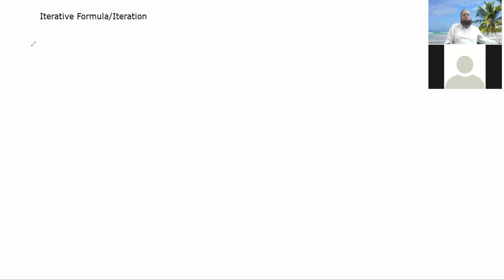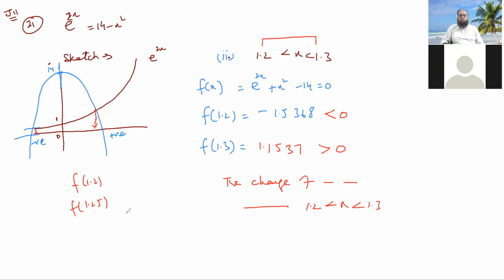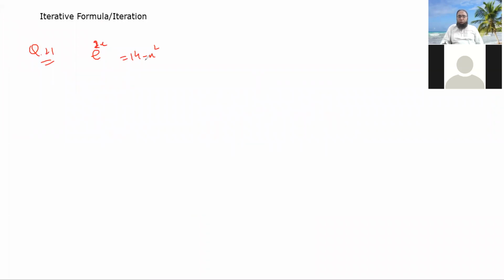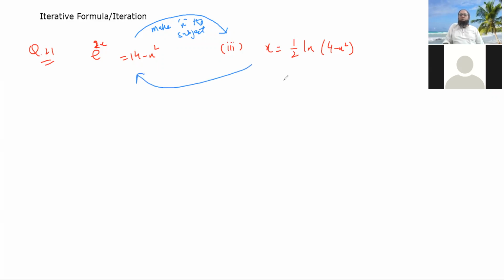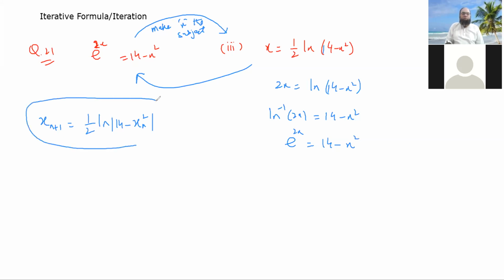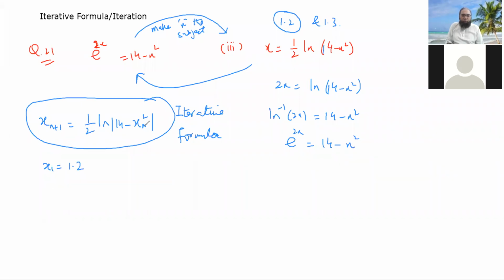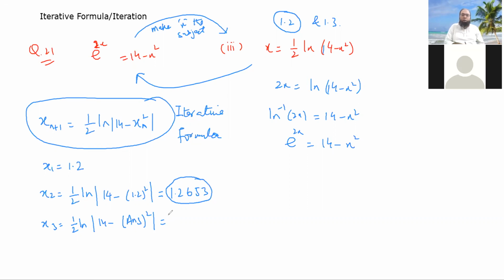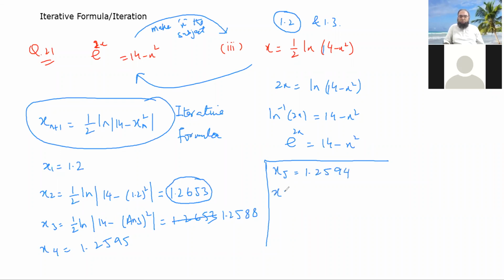Numerical Solution of Equations 2 of 2.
A Level Maths P - 3/Numerical Solution of Equations.